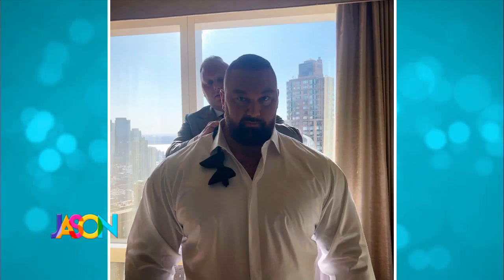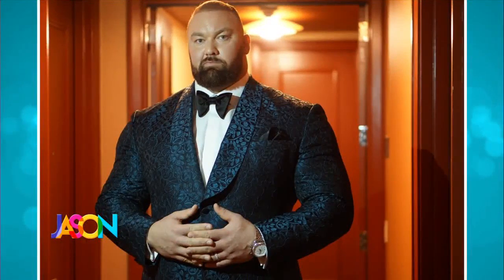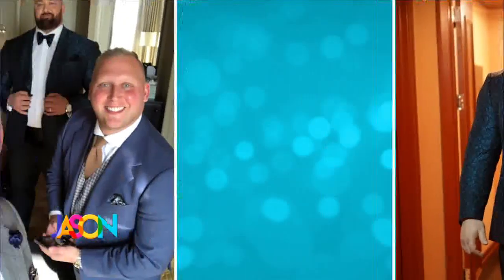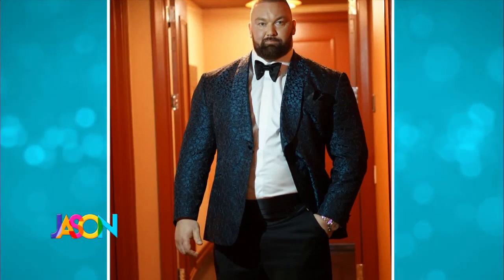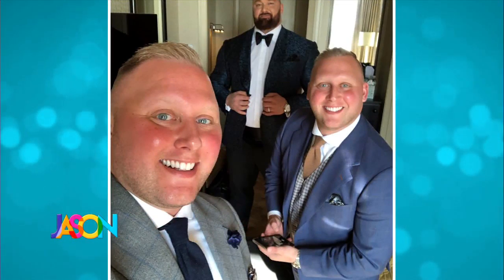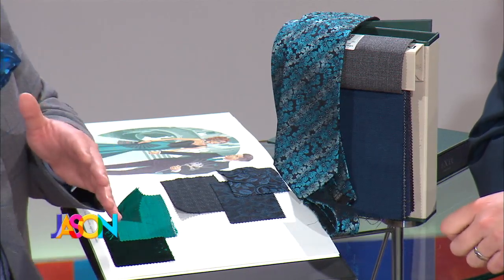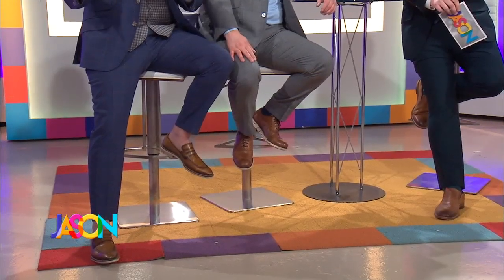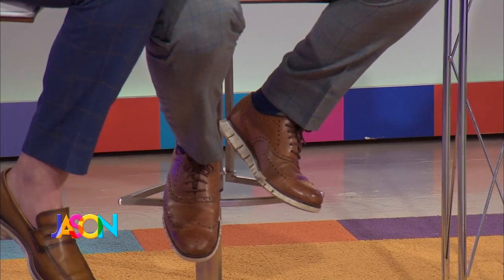King Brothers talk spring fashion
Kenny and Danny King talk spring fashion and their recent client who happens to be a big deal.